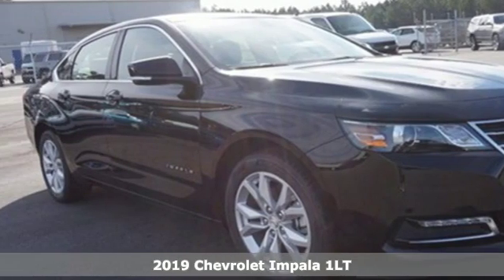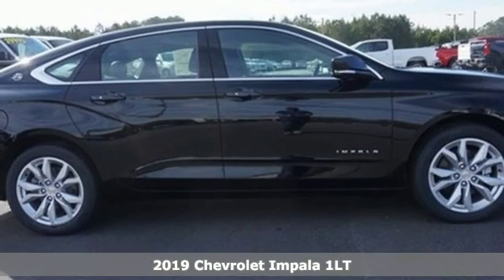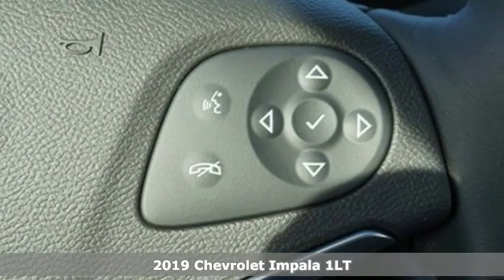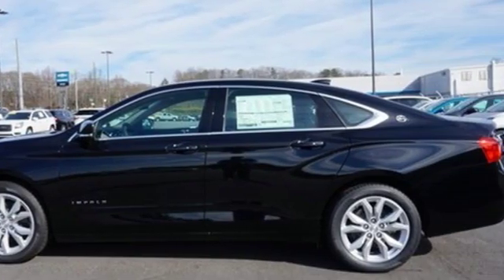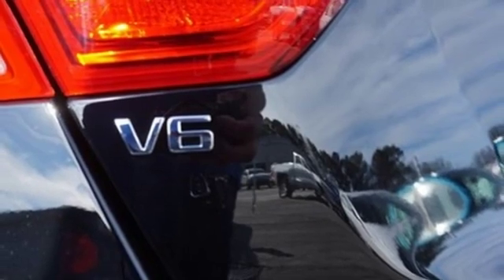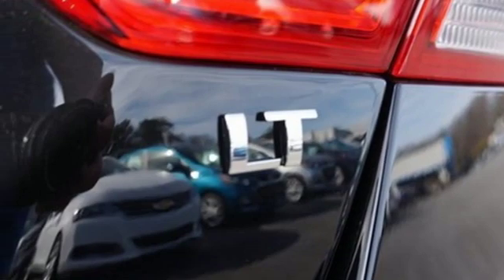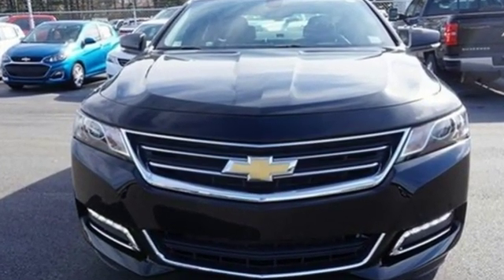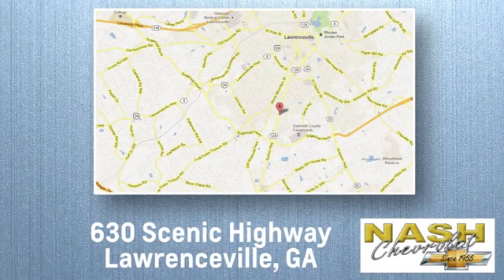New 2019 Chevrolet Impala Lawrenceville GA Snellville, GA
Year: 2019
Make: Chevrolet
Model: Impala
Trim: LT
Engine: 3.6L V6 DI DOHC
Transmission: 6-Speed Automatic
Color: Black
Interior: Jet Black
Stock #: 10061X
VIN: 2G11Z5S31K9128859
 DISCOUNT INCLUDES ALL APPLICABLE REBATES (RESIDENCY RESTRICTIONS MAY APPLY). MUST FINANCE. DISCOUNT ALSO INCLUDES TRADE-IN ASSIST (MUST TRADE A a€TM03 OR NEWER VEHICLE).

Address:
630 Scenic Hwy